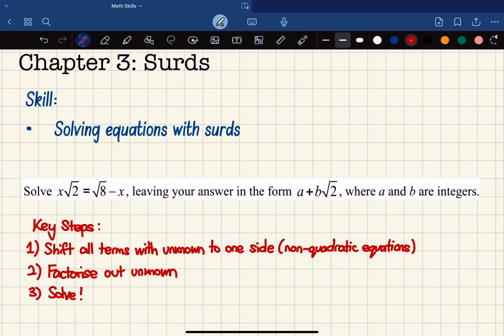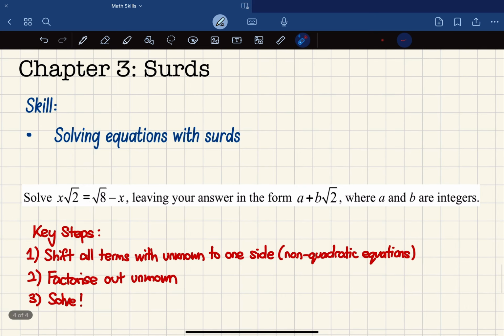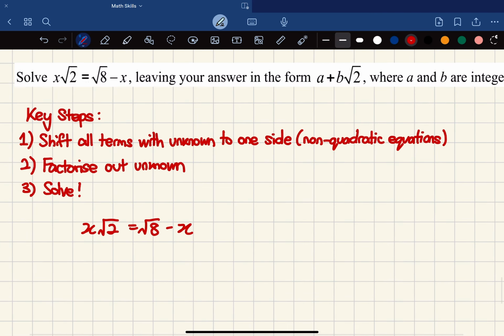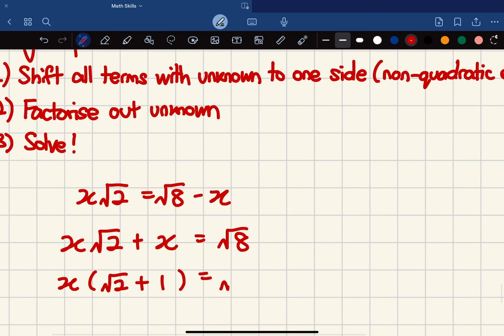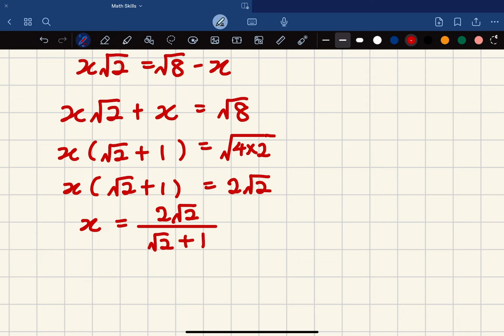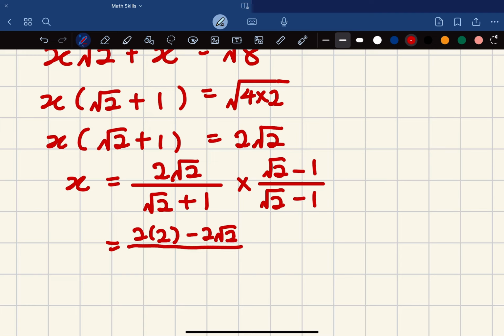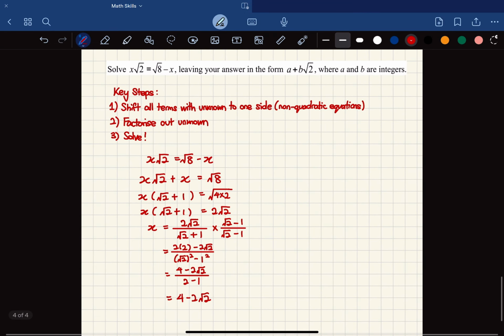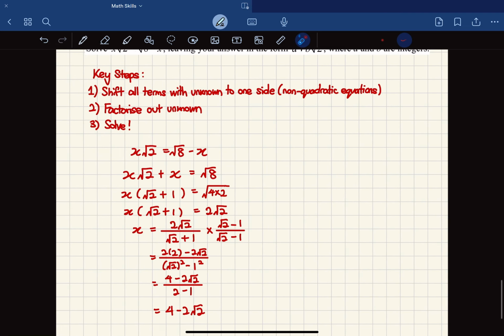Sec 3 AM Chap 3: Solving Equations Involving Surds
Skill:
Solving equations with surds